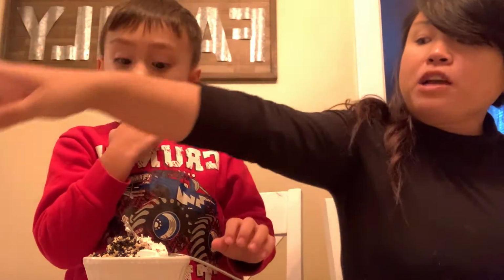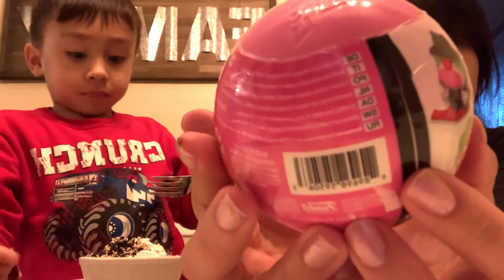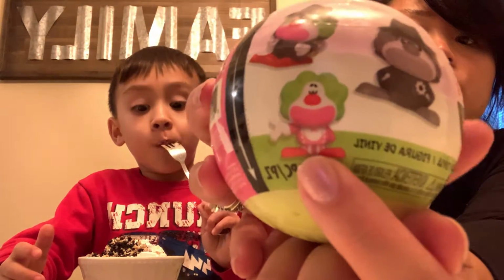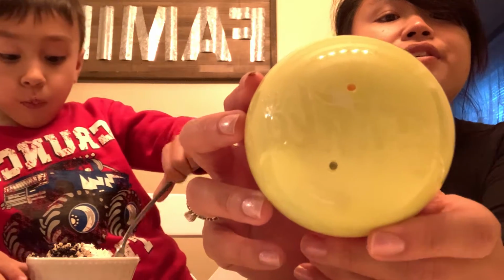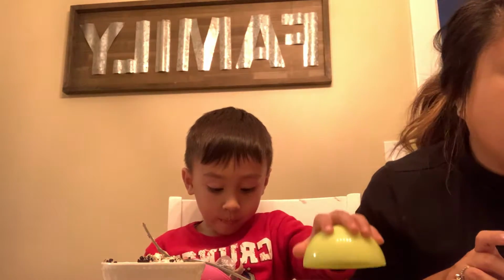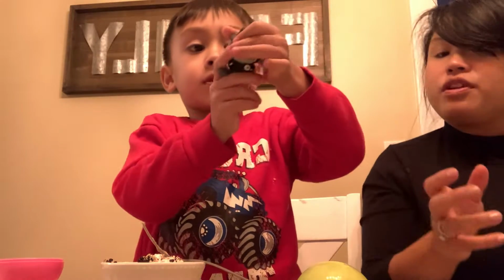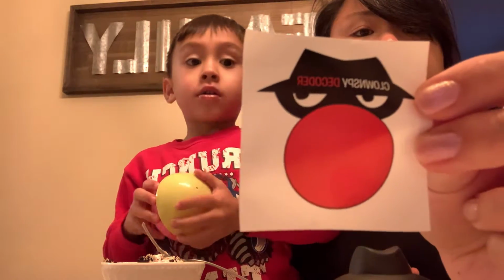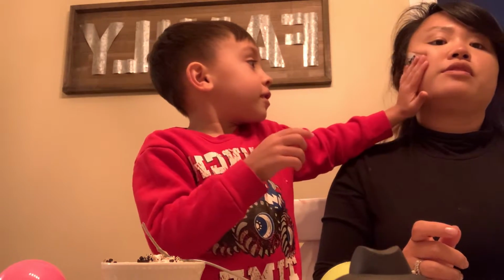Funko surprise!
Funko surprise with Lincoln